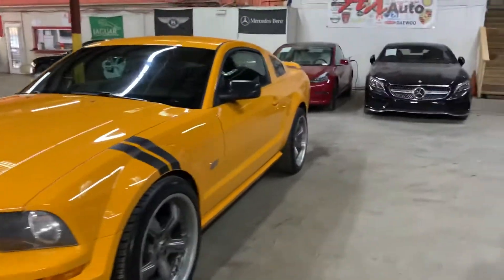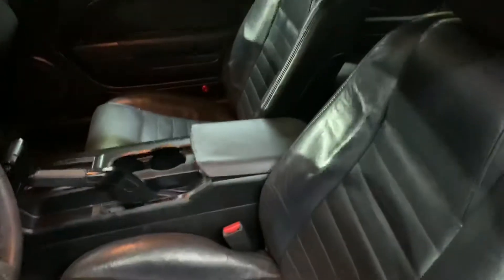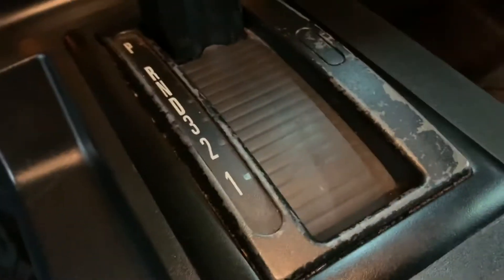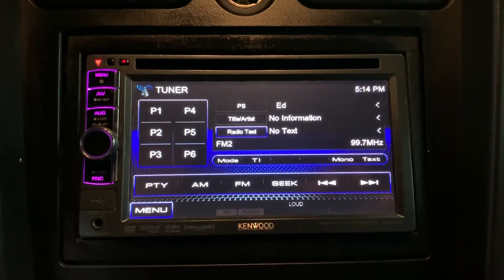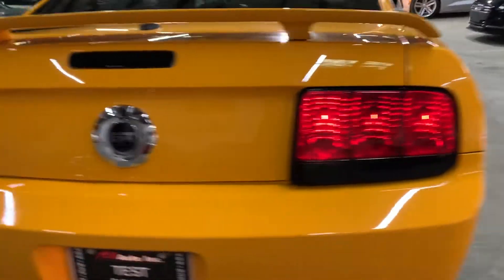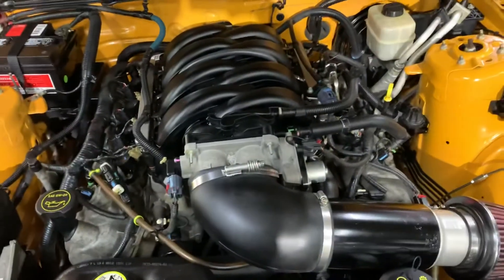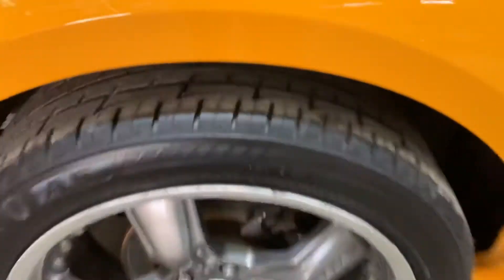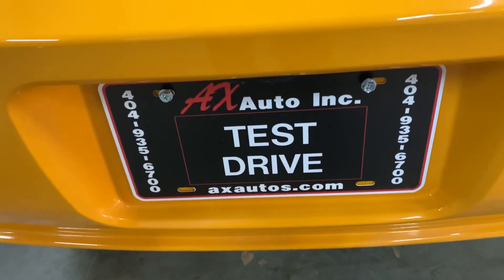2008 FORD MUSTANG GT